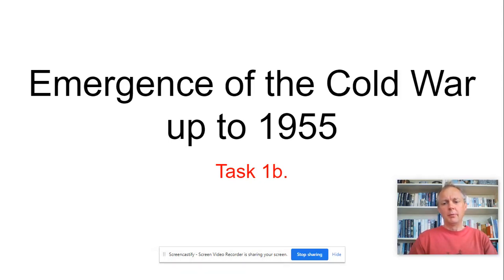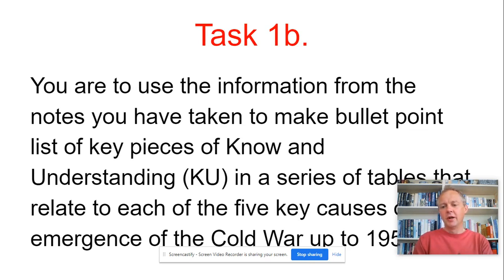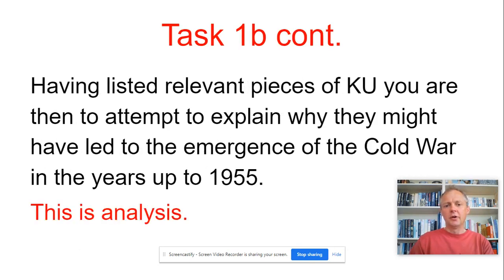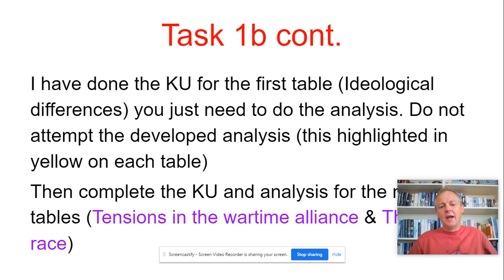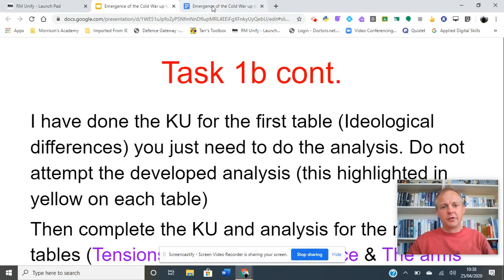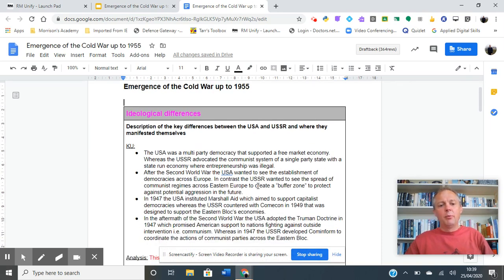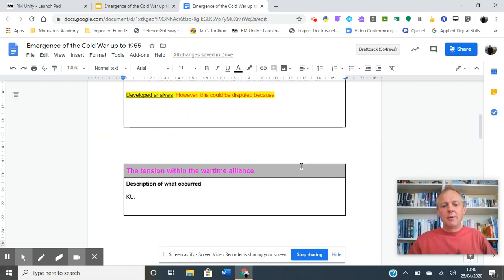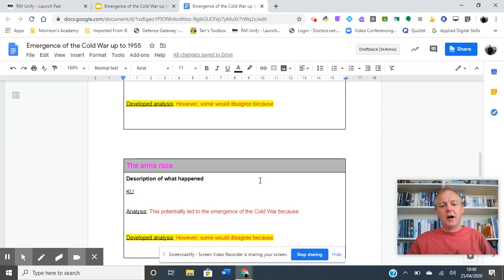Emergence of the Cold War up to 1955 Task 1b